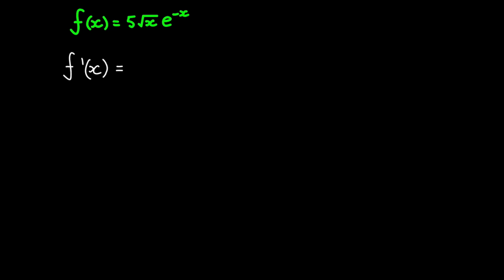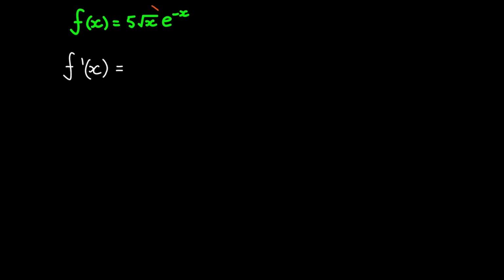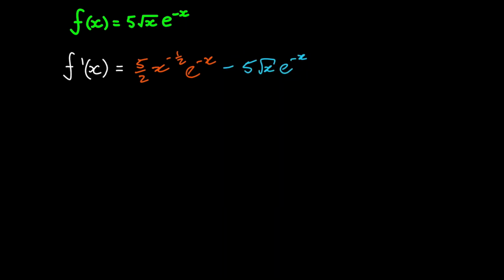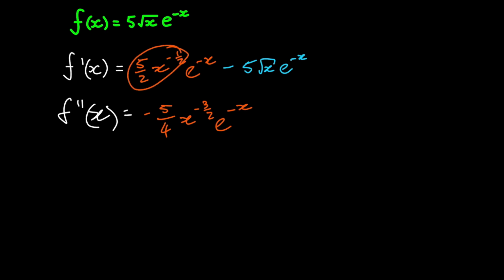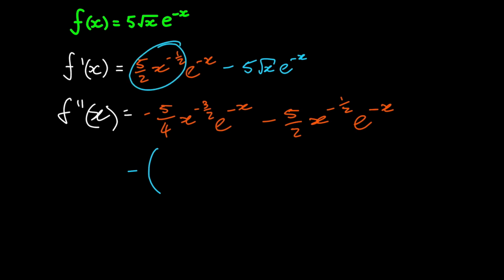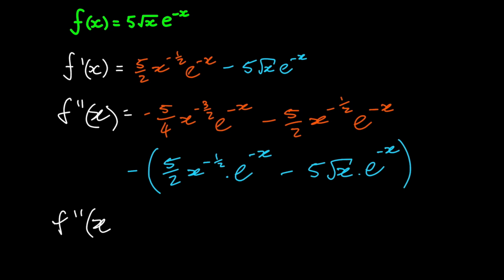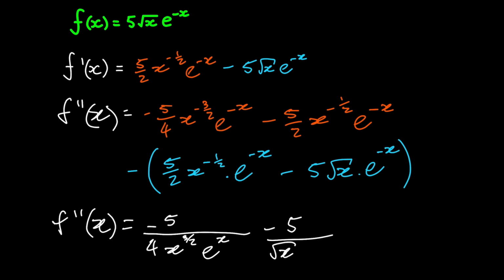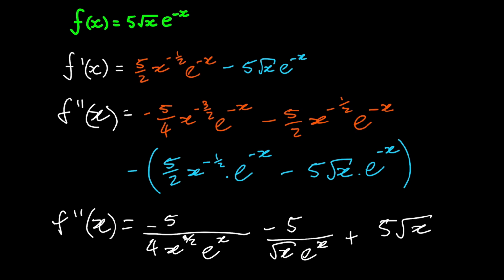Finding the second derivative of a function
Today we solve for the second derivative of a function f(x) by using the product rule twice. We could also have used the quotient rule but it is more intensive.